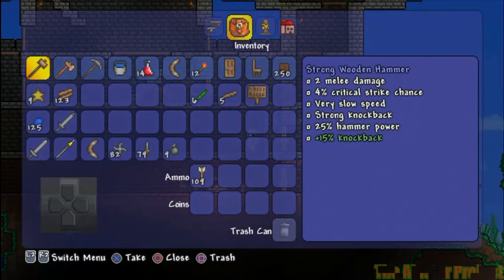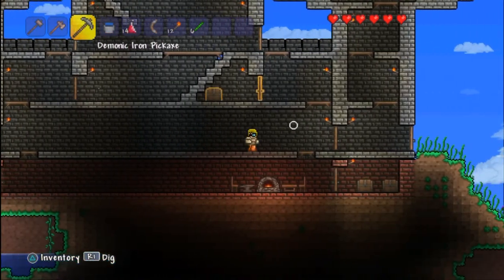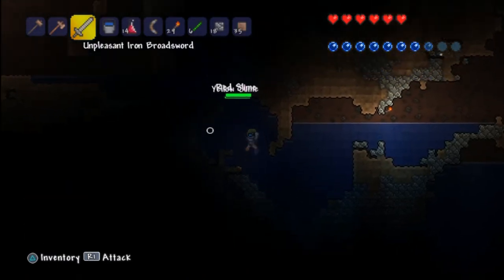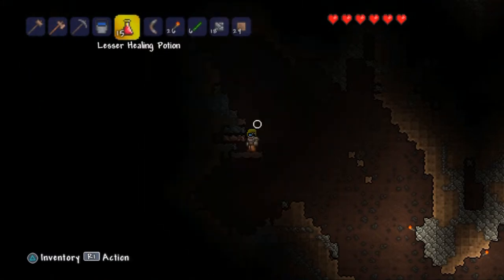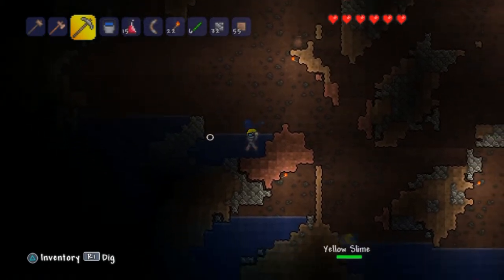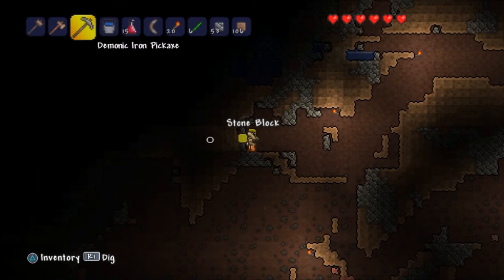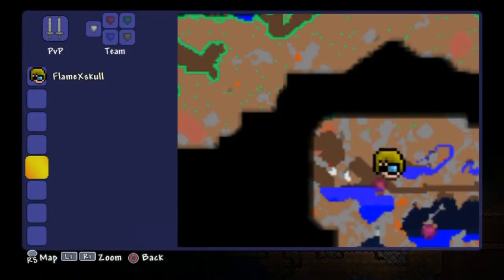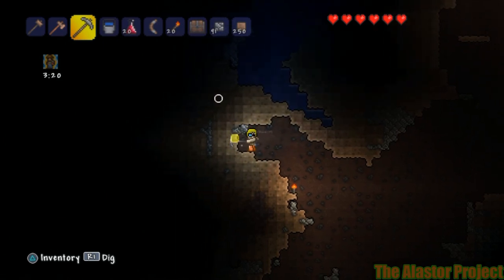Part-005-LP-Terraria-Love My Ruby's XD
Topic: Let's Play
Game: Terraria
Publisher:505 Games/Re logic/Engine Software
Console: Playstation 3
Commentator: Andrew Lundeberg
Note: Ready to watch me mine and Battle Evil? No? Well to bad I'm playing this anyway!